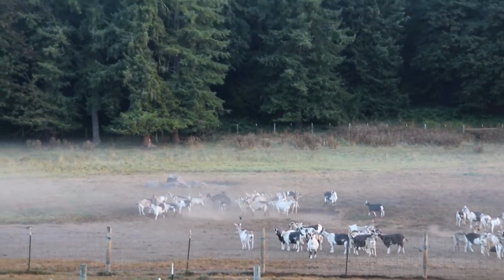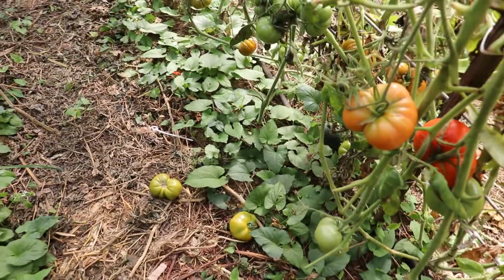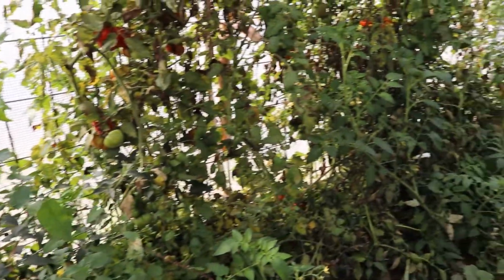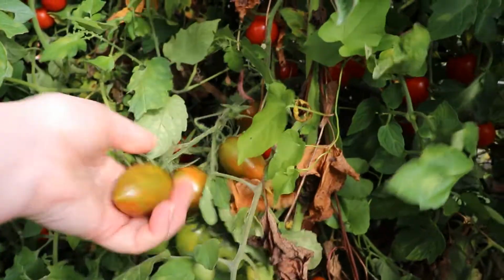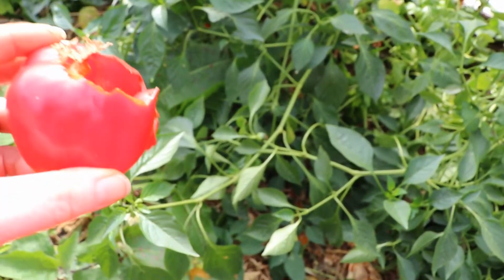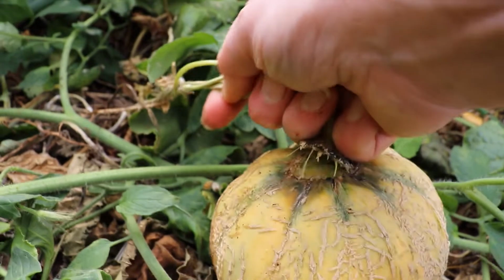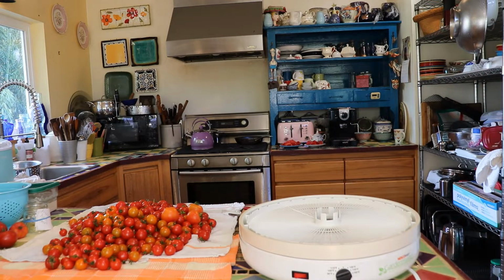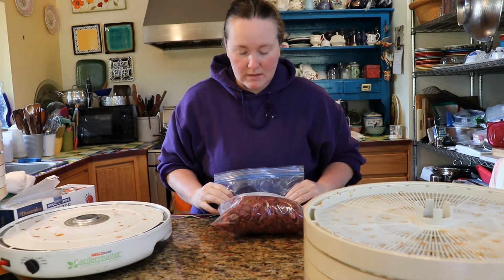Tomayto, Tomahto!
I give a quick walk around the greenhouse and dry tomatoes.